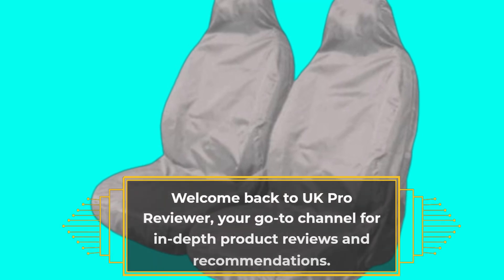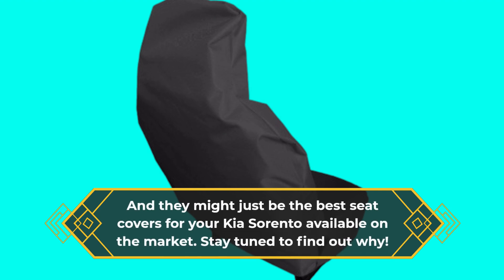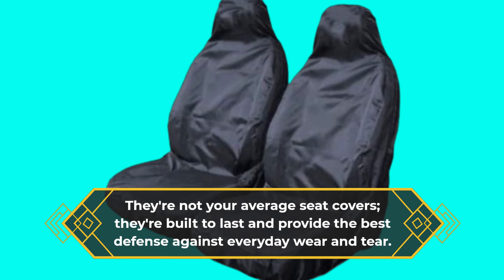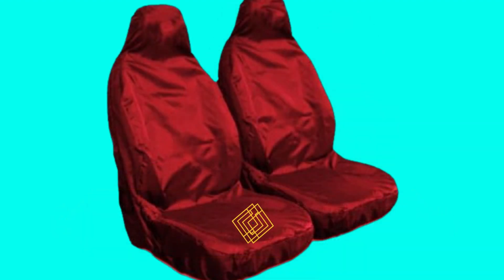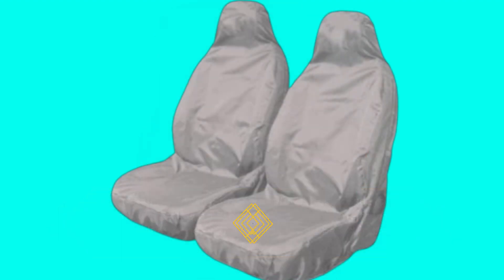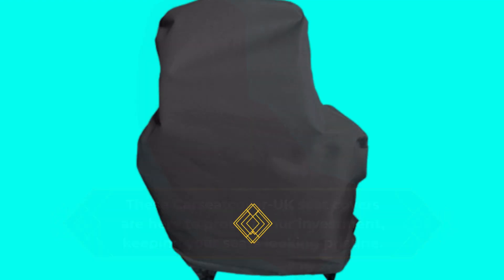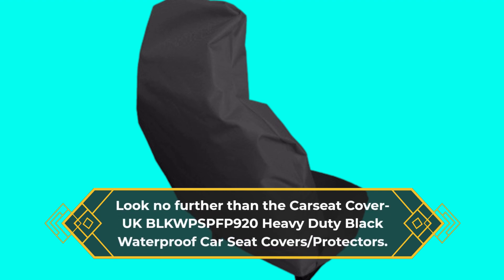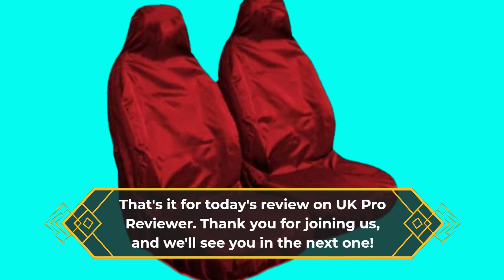🚗 Carseatcover-UK Heavy Duty Black Waterproof Car Seat Covers | Best Seat Covers for Kia Sorento 🚗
Amazon Product Name : Carseatcover-UK BLKWPSPFP920 Heavy Duty Black Waterproof Car Seat Covers

Looking to protect and enhance the interior of your Kia Sorento with the Best Seat Covers? You're in the right place! In this video, we've curated a comprehensive guide to help you discover the Best Seat Covers for Kia Sorento. Your car's seats endure a lot of wear and tear, and the right seat covers can not only safeguard them but also add style and comfort to your vehicle. Join us as we delve into the top contenders in the market, discussing their materials, fit, and design options. Discover which seat covers are the perfect match for your Kia Sorento, ensuring that your car's interior stays in top-notch condition. Don't miss out on this informative review of the Best Seat Covers for Kia Sorento – it's time to protect and upgrade your car's seats with the perfect covers!